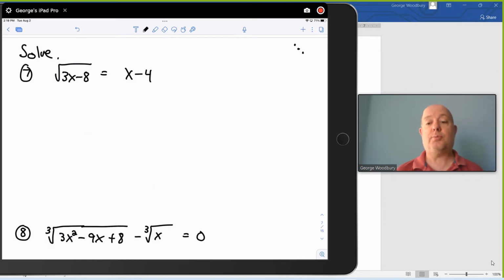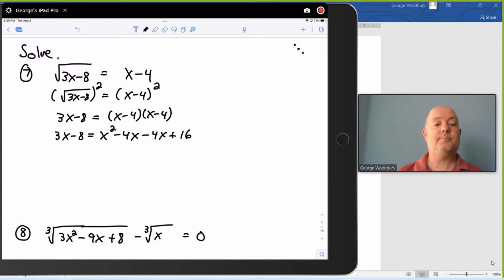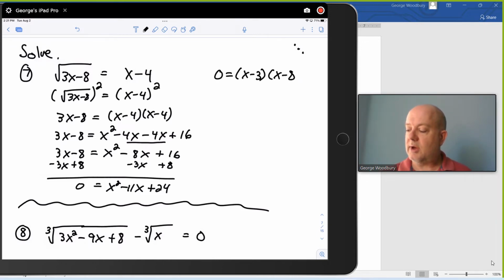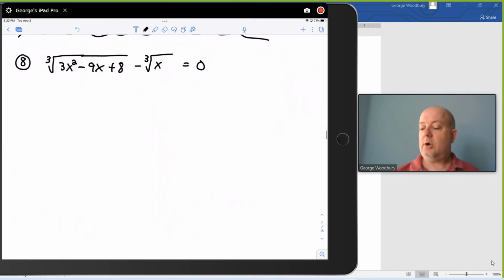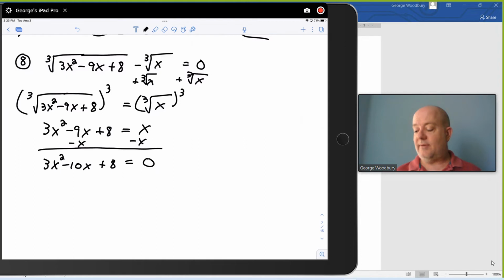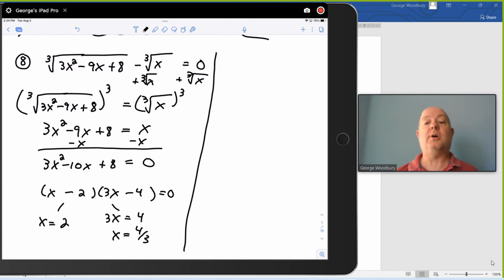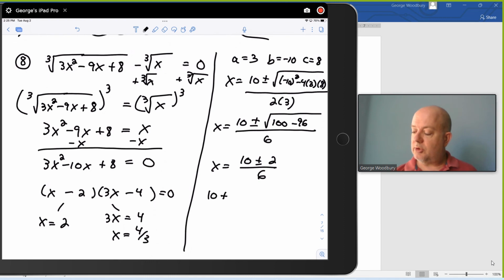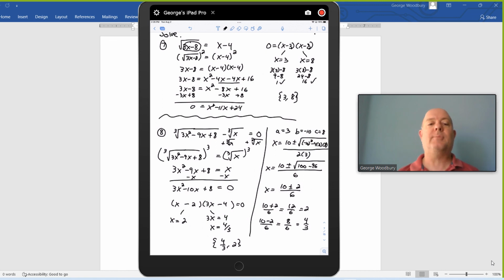College Algebra - Radical Equations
Solving radical equations. Raising both sides of the equation to the nth power one time.